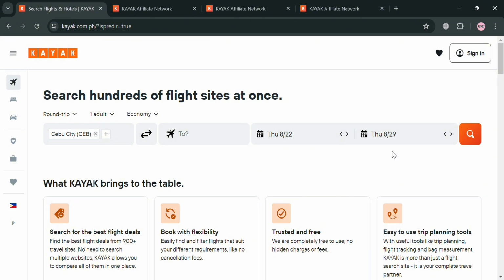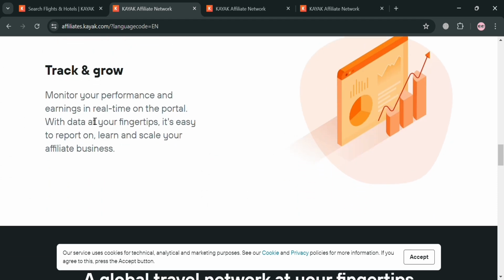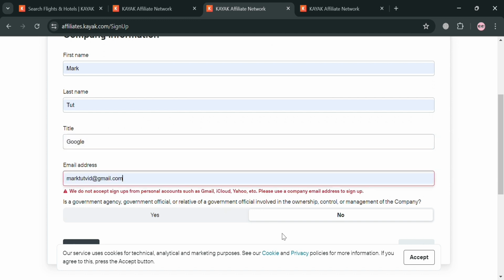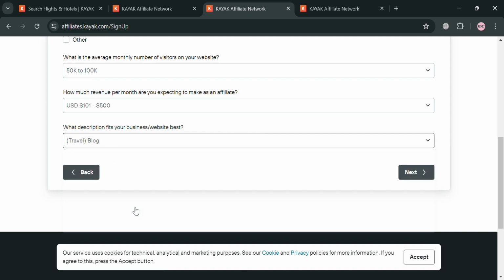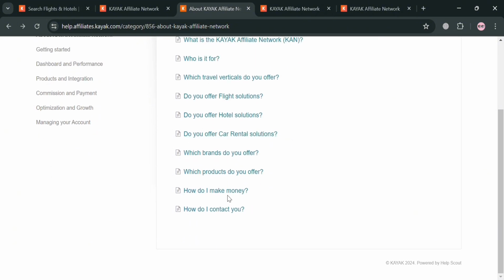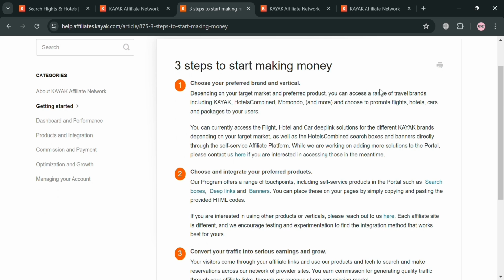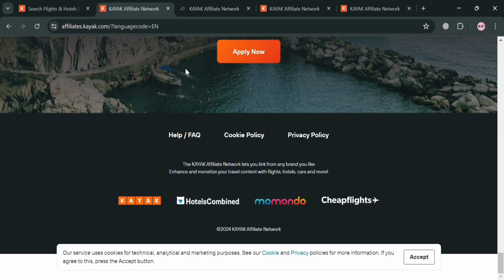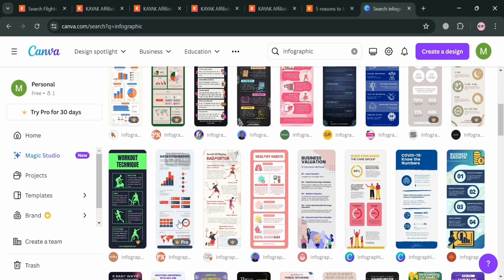Kayak Affiliate Program Review/Tutorial (2026) Make Money From Kayak Affiliate Program